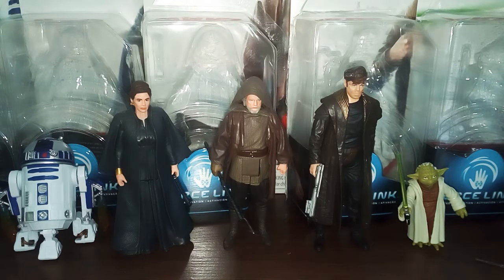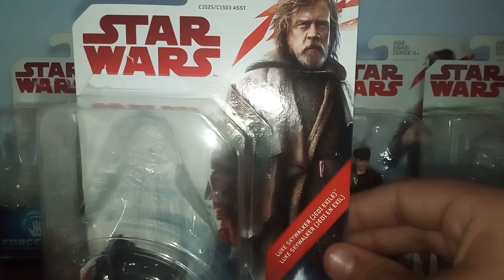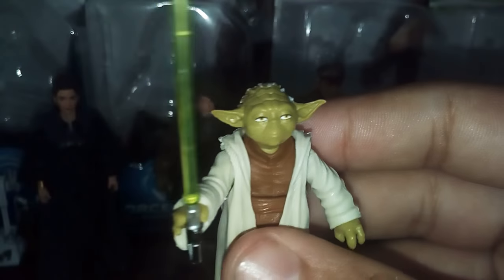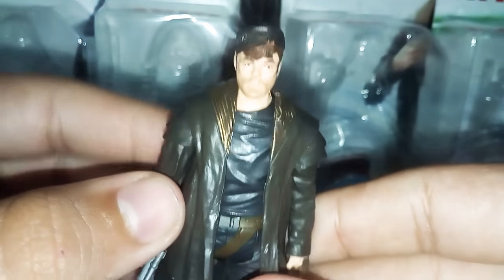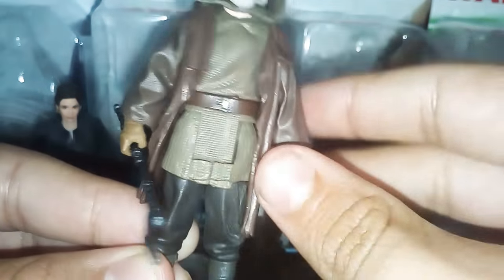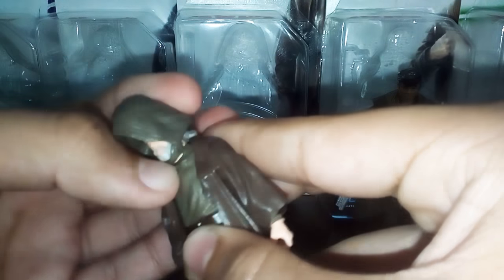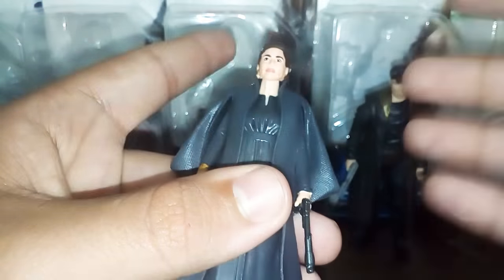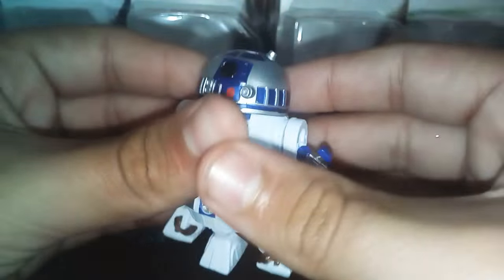Star wars force Link wave 2 DJ, Luke, Leia, R2, Yoda 3.75 figure reviews